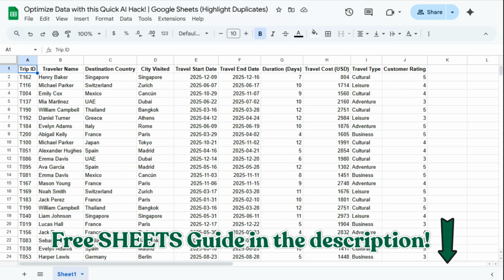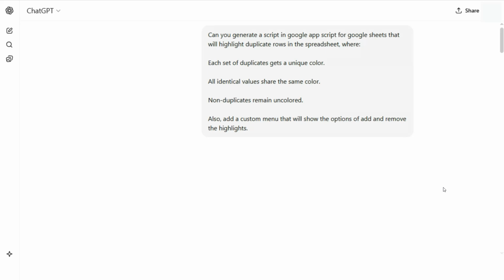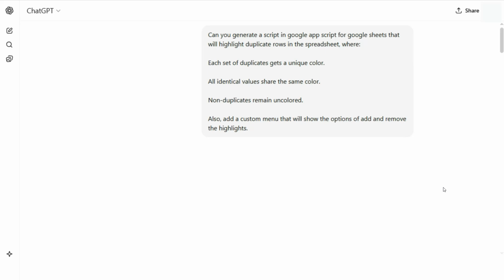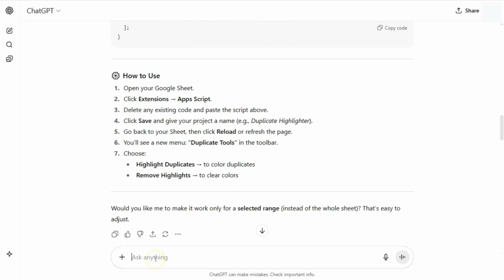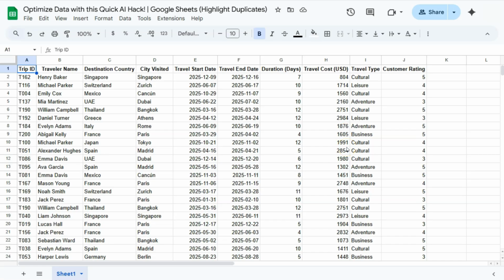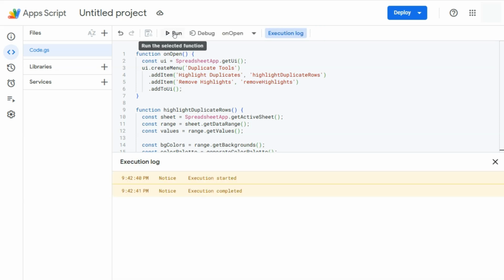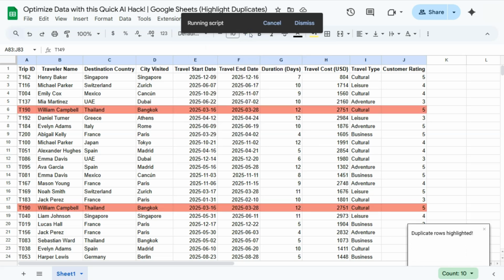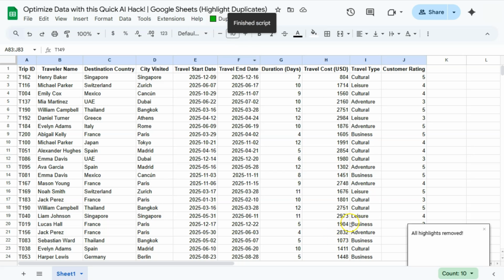Optimize Data with this Quick AI Hack! | Google Sheets (Highlight Duplicates)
Learn how to optimize your Google Sheets data using a quick AI hack!

Whether you’re managing lists, entries, or large datasets, this smart method helps you instantly spot and clean up duplicates for more accurate and organized data-powered hack that automatically highlights duplicate values. Watch as we walk you through the simple steps of using Google Apps Script to detect and highlight repeated information with ease. Perfect for beginners and spreadsheet pros alike, this tip will save you time and make your workflow smarter. Try it today and keep your Sheets perfectly optimized!